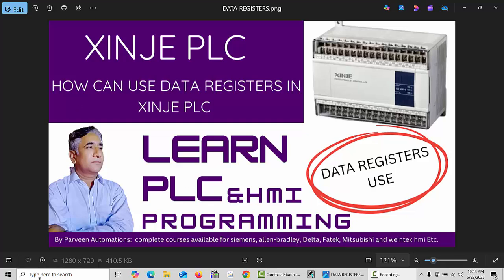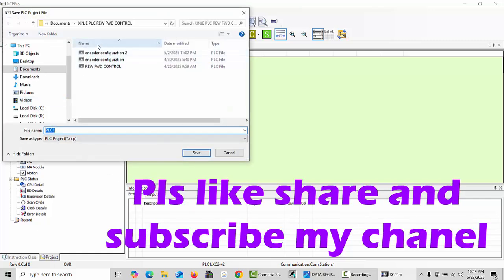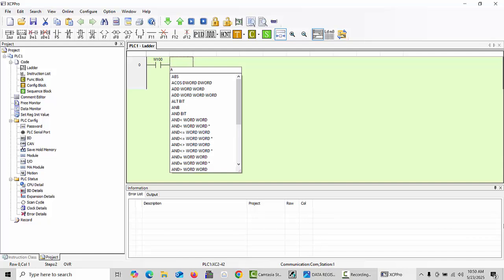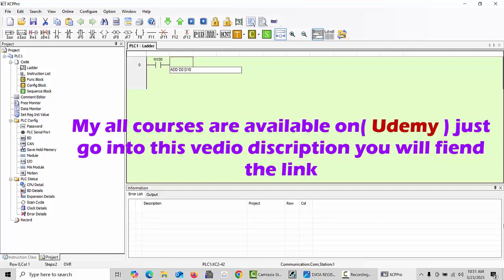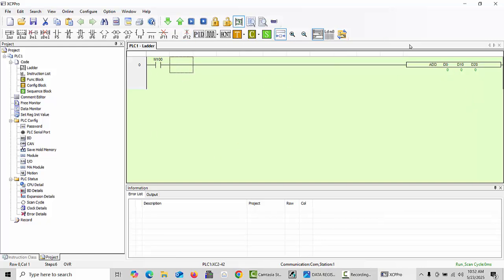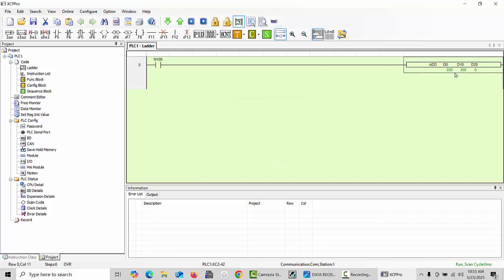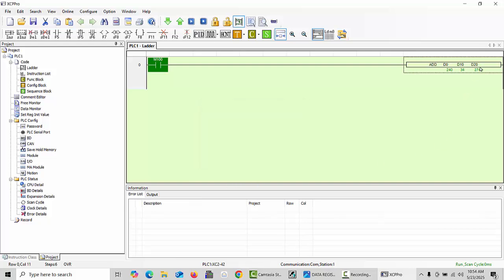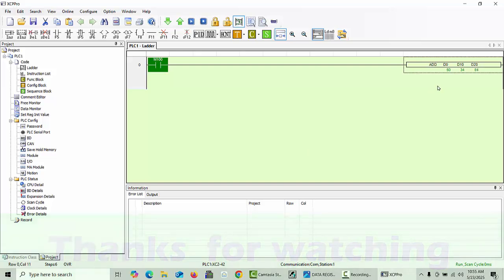Mastering XINJE PLC Data Registers: A Step-by-Step Programming Guide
Unlock the full potential of your automation projects by mastering data registers in XINJE PLCs. This comprehensive tutorial from Parveen Automations is designed for engineers, technicians, and students who want to move beyond basic logic and create more dynamic and powerful control systems.

In this step-by-step guide, we explore the core functions of Data Registers (D registers). You will learn how to effectively use the MOV (Move) instruction to handle numerical values, parameters, and operational data within your PLC program. We cover essential concepts such as memory addressing and data manipulation, providing practical examples that you can apply to your own industrial applications.

This is essential knowledge for anyone looking to build more sophisticated and flexible automation solutions.

Before applying any logic to a live industrial environment, ensure you have thoroughly tested and understood its function and potential impact. Improperly implemented PLC code can result in equipment damage or unsafe operating conditions. Always adhere to your facility’s standard safety and lockout/tagout procedures.